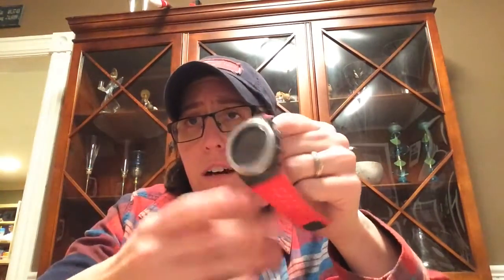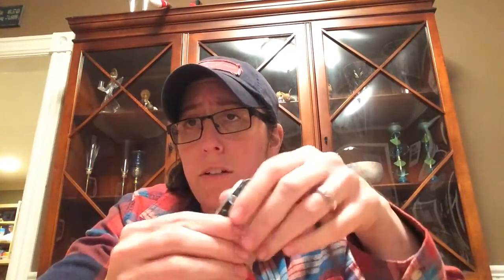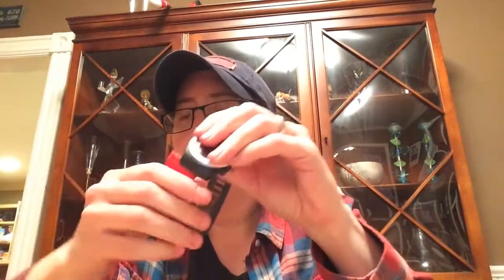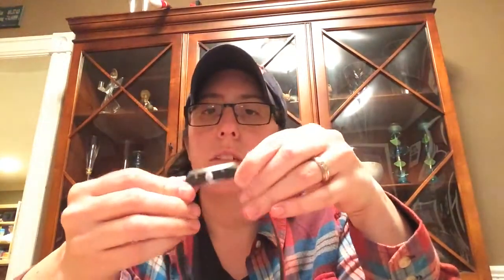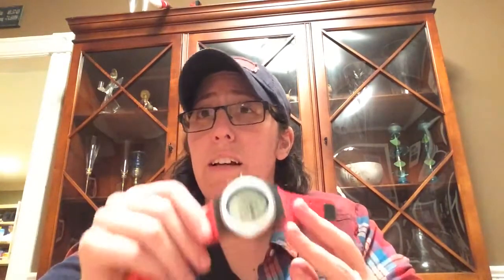LIFETRAK R420 Fitness Tracker Video Review